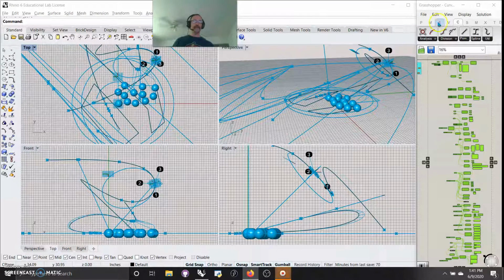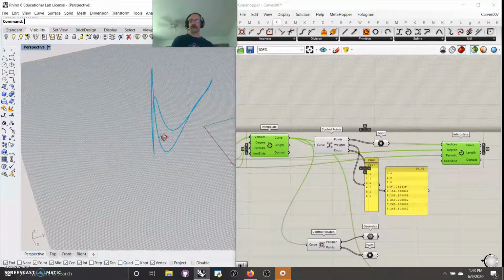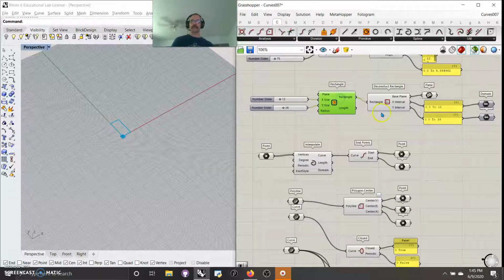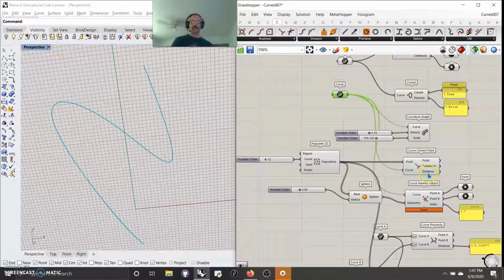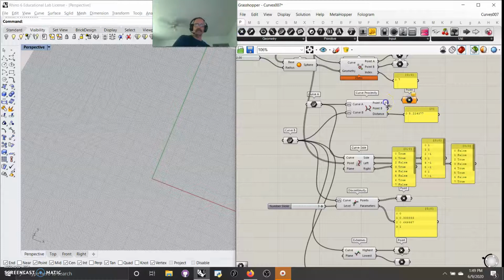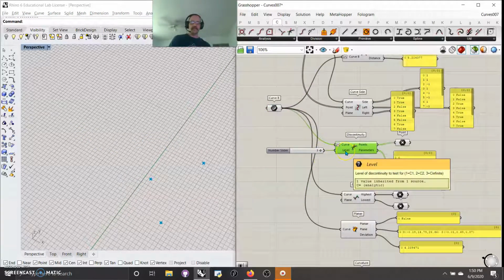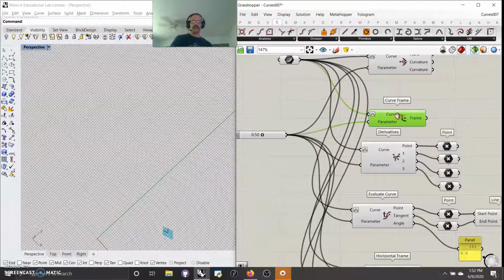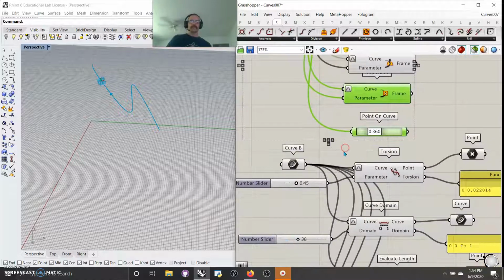CURVE Grasshopper for Rhino 3D ABC (Analysis) 004 part A